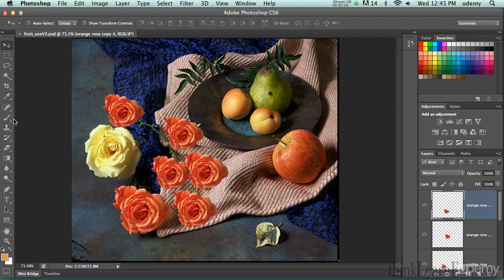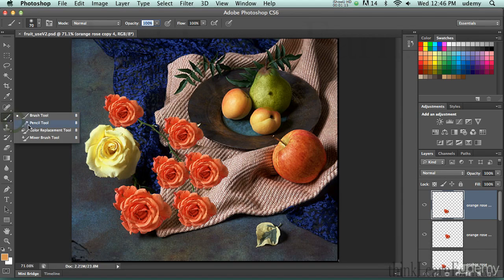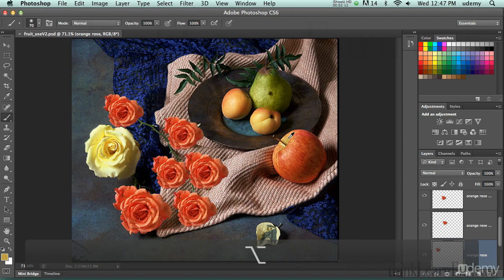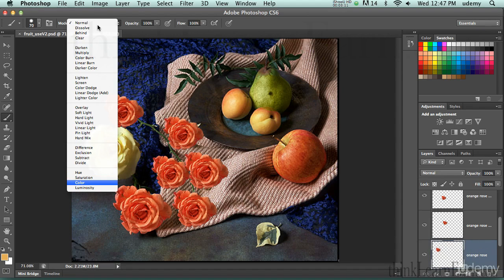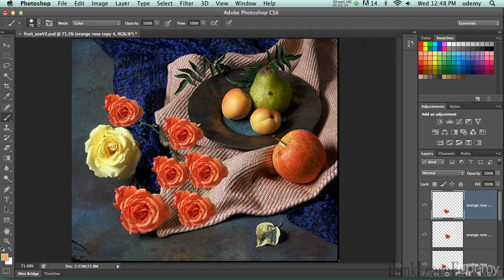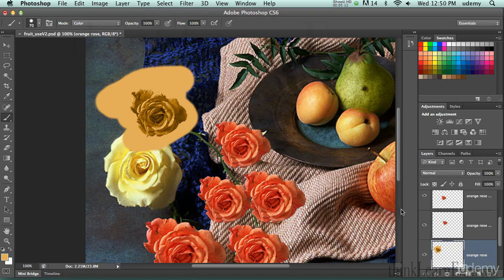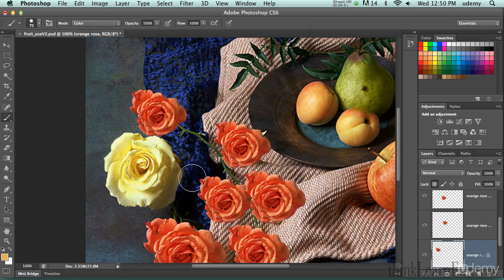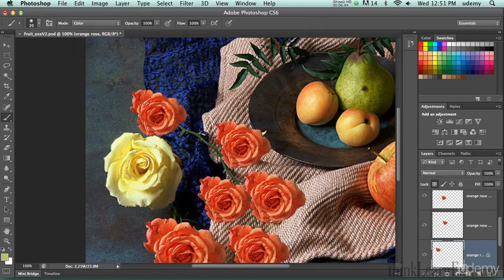photoshop cs6 essentials working with layers channels selections gradients masks and blend modes par